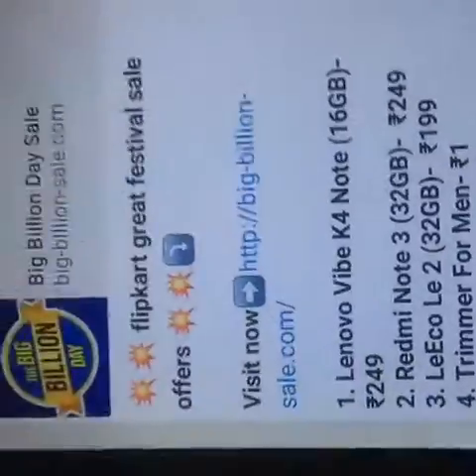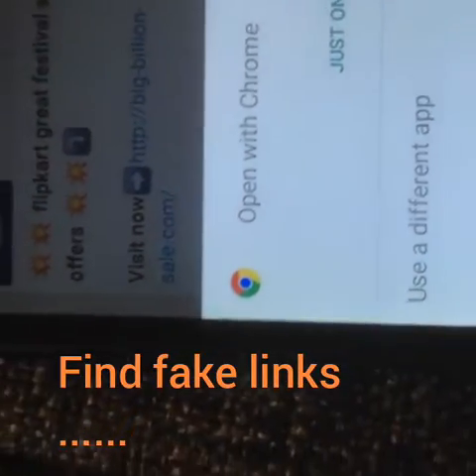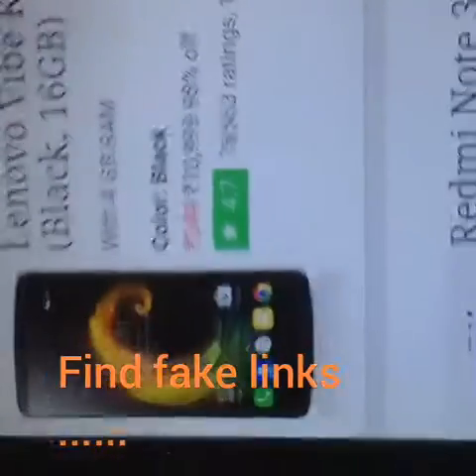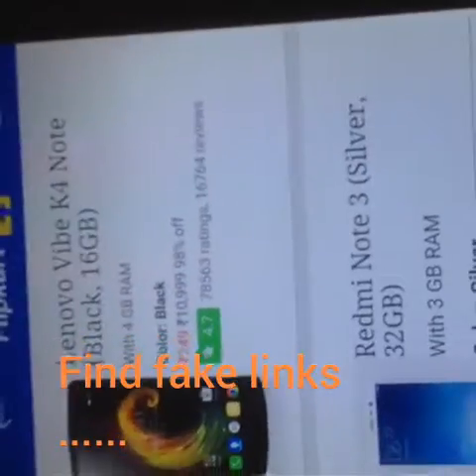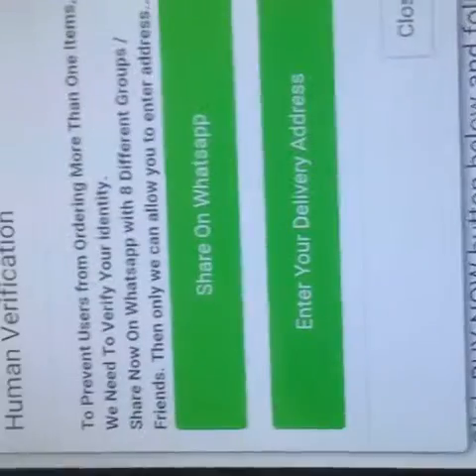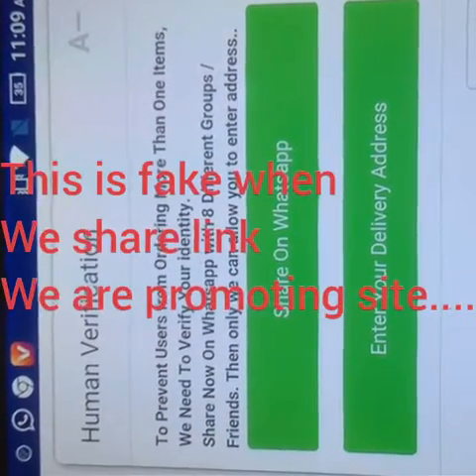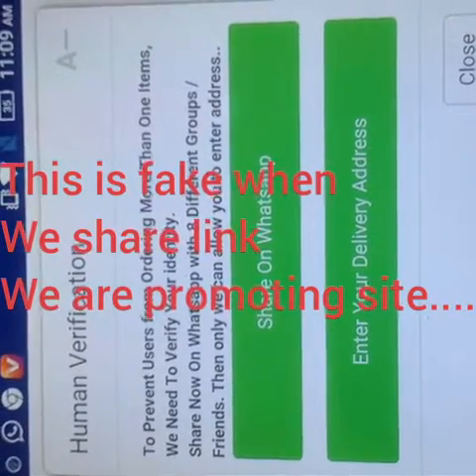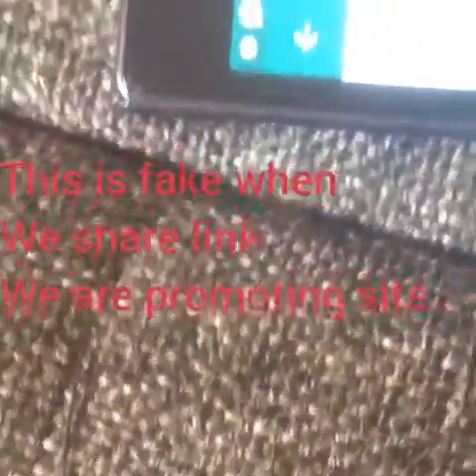Hack site....when friend send u u have a offer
..when friend  send u u have a offer link...how to check its fake...when ur share it ur promoting link...dont do this stupidities ...and dont share it to ir friend and group